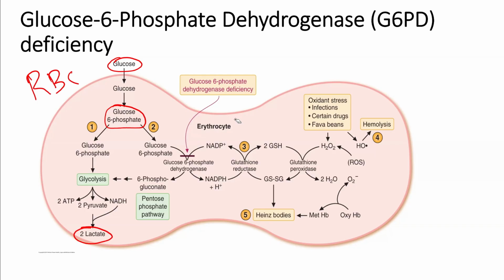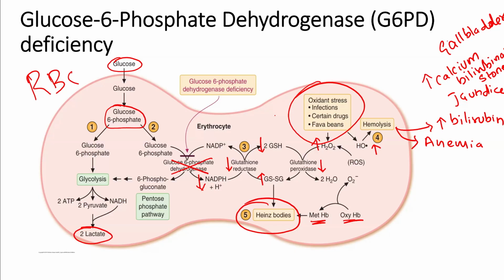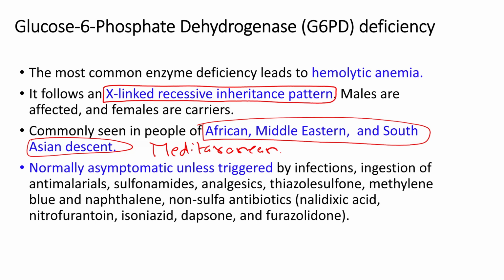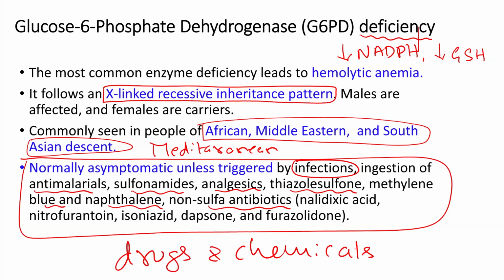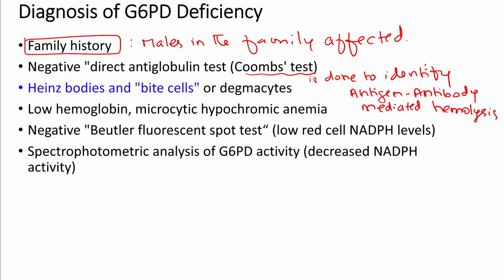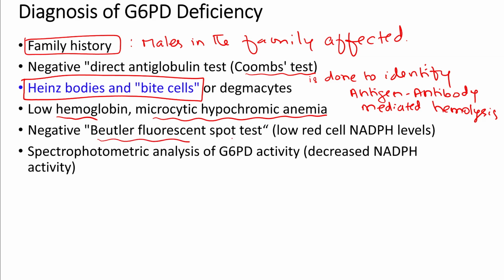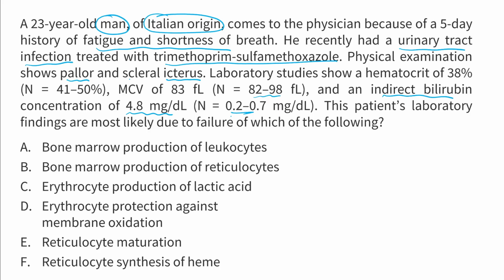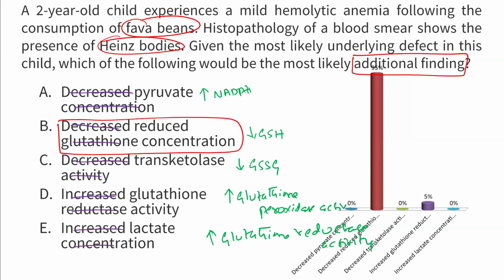LECTURE II G6PD Deficiency II Glucose - Phosphate Dehydrogenase Deficiency II Dr Prakash Mungli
Glucose-6-phosphate dehydrogenase (G6PD) deficiency is an inherited blood disorder that occurs when the body lacks sufficient G6PD, an enzyme that protects red blood cells from damage. Without enough G6PD, red blood cells can break down prematurely under certain conditions, a process known as hemolysis.
Most people with G6PD deficiency are asymptomatic unless they are exposed to a trigger that induces a "hemolytic crisis". It is the most common enzyme deficiency worldwide, affecting over 400 million people.
How it affects red blood cells
G6PD plays a crucial role in preventing oxidative stress in red blood cells. The enzyme helps produce a molecule called NADPH, which protects cells from damage by harmful substances called reactive oxygen species.
In people with G6PD deficiency, the protective enzyme is absent or deficient. As a result, when oxidative stress increases (due to infection, certain drugs, or foods), reactive oxygen species can build up and damage red blood cells, causing them to rupture faster than the body can replace them.
Symptoms
Symptoms appear only when the red blood cells are under stress and actively being destroyed. Signs of a hemolytic episode often develop within hours of exposure to a trigger and can include:
Anemia: Low red blood cell count, leading to fatigue, pale skin, and shortness of breath.
Jaundice: Yellowing of the skin and eyes, caused by a buildup of bilirubin, a byproduct of red blood cell breakdown. This can be a serious issue for newborns and may cause brain damage (kernicterus) if not treated.
Dark urine: Caused by hemoglobin from the destroyed red blood cells being passed through the kidneys.
Other symptoms: Back or abdominal pain, fever, and a rapid heart rate.
Inheritance: G6PD deficiency is an X-linked recessive disorder, meaning the gene is located on the X chromosome.
It is far more common in males, who have only one X chromosome. If that chromosome carries the deficient gene, they will have the condition.
Females have two X chromosomes. To have the condition, a female would need to inherit a non-working gene from both parents, which is rare. Many females are "carriers," meaning they have one copy of the faulty gene but typically do not show severe symptoms.
Geographic prevalence: G6PD deficiency is most common in populations with ancestry from Africa, the Mediterranean, the Middle East, and Asia. This geographic pattern is thought to be an evolutionary adaptation, as the deficiency provides some protection against malaria.
Triggers: The following can trigger red blood cell destruction:
Infections: Viral and bacterial illnesses like hepatitis and typhoid fever.
Fava beans (Favism): Ingesting fava beans is a classic trigger for hemolysis in G6PD-deficient individuals, especially in people of Mediterranean descent.
Certain medications: This includes some antimalarial drugs (primaquine), sulfa drugs (sulfamethoxazole), and certain antibiotics (nitrofurantoin, dapsone).
Mothballs: These contain the chemical naphthalene, which is a known trigger.
Diagnosis: G6PD deficiency is diagnosed with a simple blood test that can measure the level of G6PD enzyme activity. In some at-risk areas, screening is performed on newborns.
Treatment: There is no cure, so management focuses on prevention.
Avoid triggers: The primary treatment is to avoid substances that can cause a hemolytic episode.
Manage acute episodes: During a crisis, treatment may include removing the triggering agent, treating any underlying infection, and, in severe cases, providing supportive care such as intravenous fluids or a blood transfusion.
Prognosis: With proper management, most people with G6PD deficiency live a normal, healthy life without complications. Education about triggers and preventive care is key.